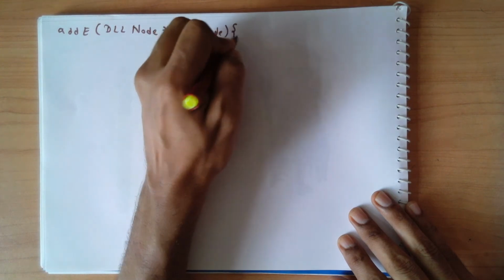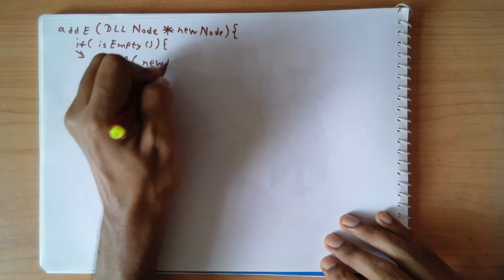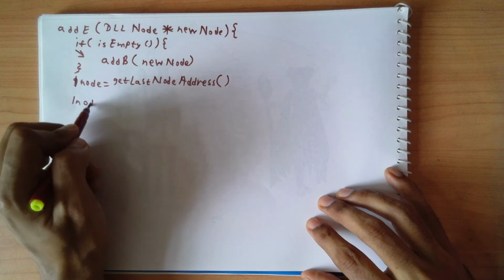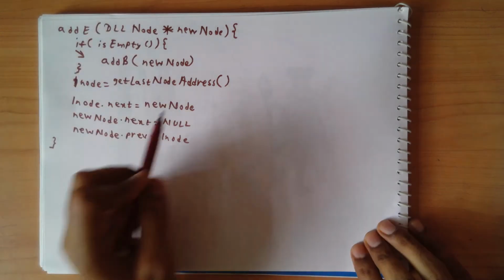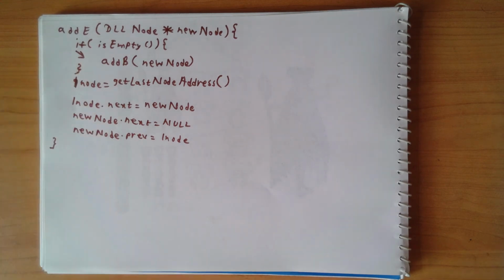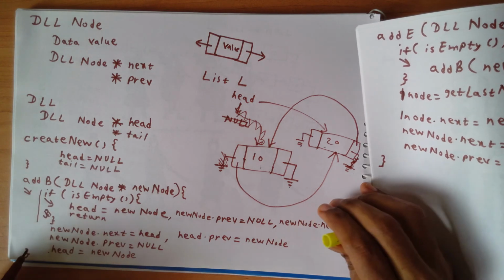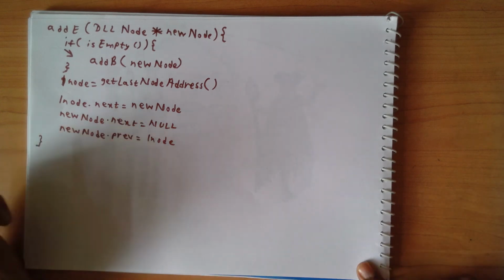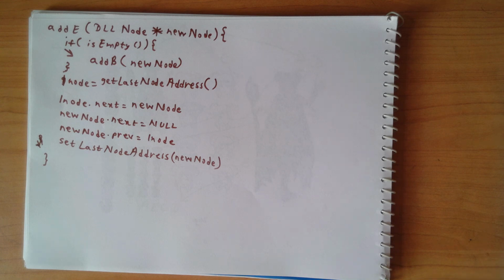038 DLL 2 CS203 Monsoon 2020